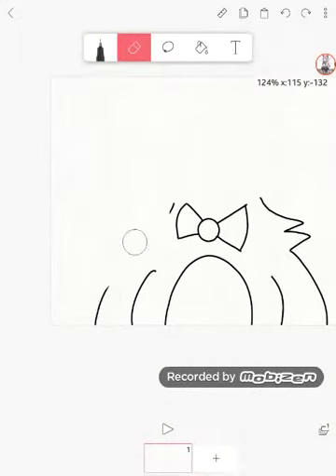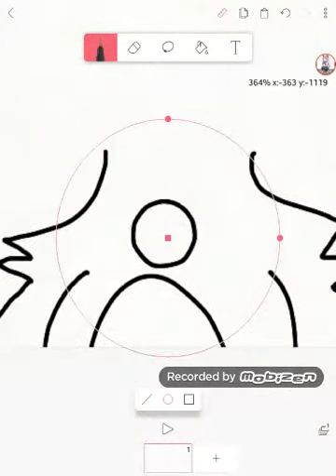How i draw mangle from fnaf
Here is a speedpaint of how i draw tge mangle from fnaf